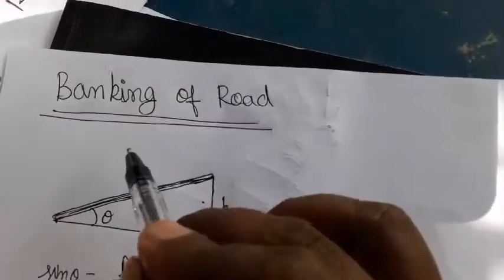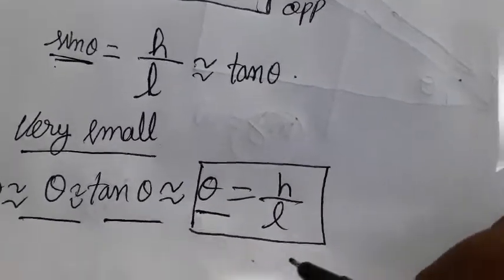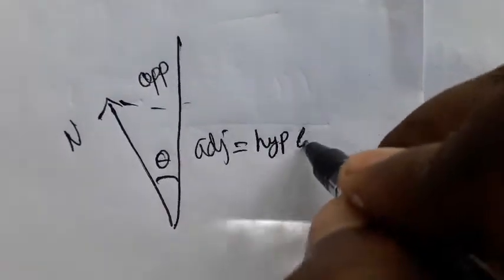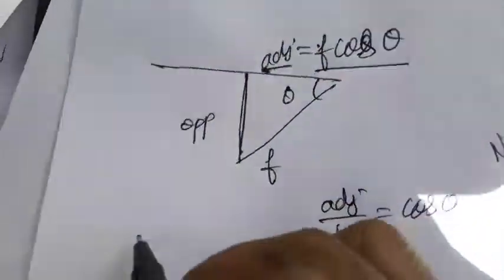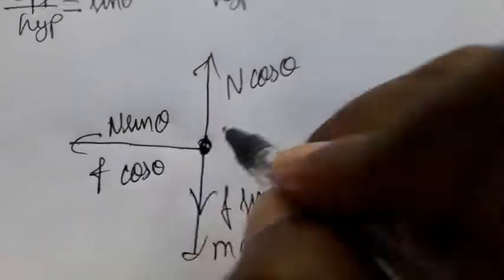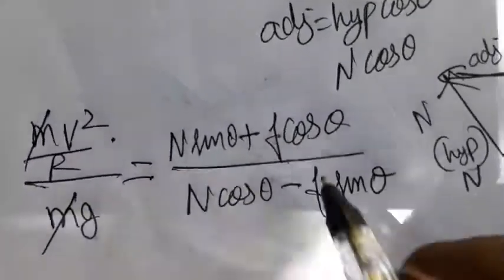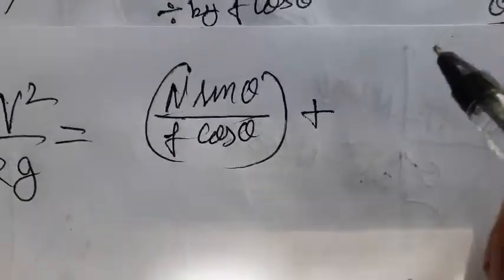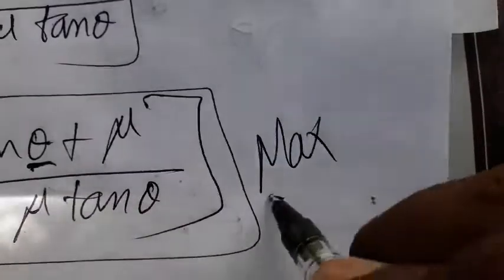bankingofroads banking of roads physics class 11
banking of roads physics class 11
banking of roads physics class 11 exam fear
motion of a car on a banked road class 11

banking circular motion
banking of roads physics class 11 derivation
banking of roads physics class 11 derivationbanking of roads physics class 11
circular motion physics class 11
banked curve physics
banked road physics class 11 in english
banking of road video
banking circular motion